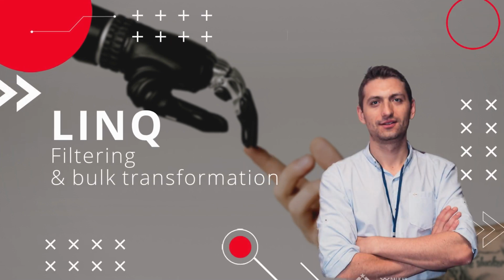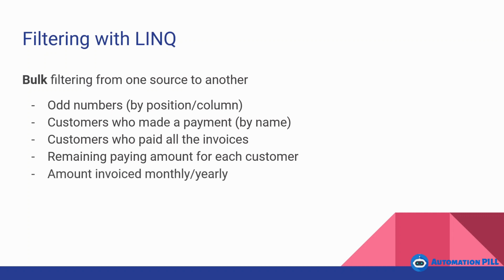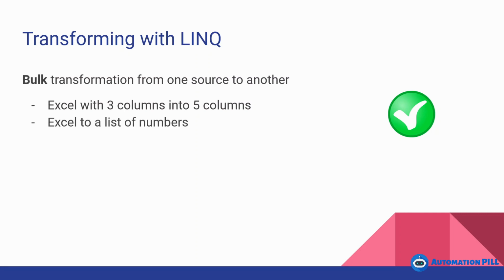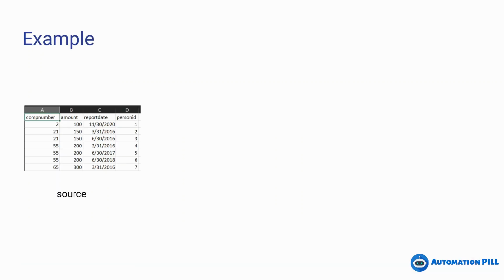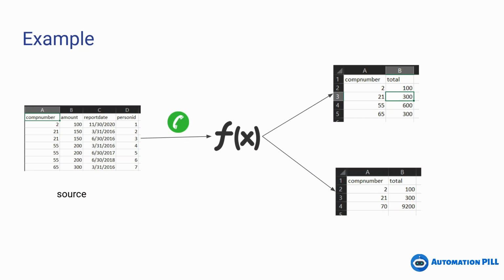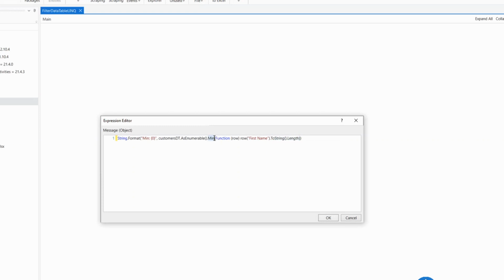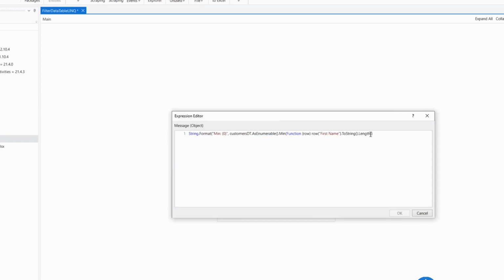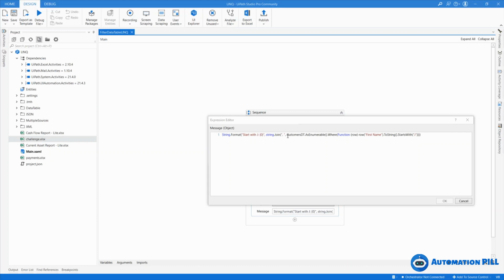UiPath LINQ - Filtering & introduction to functions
LINQ is a powerful method to minimize the number of activities that the UiPath robot performs. This is an introduction of Linq and an overview of the available functions.